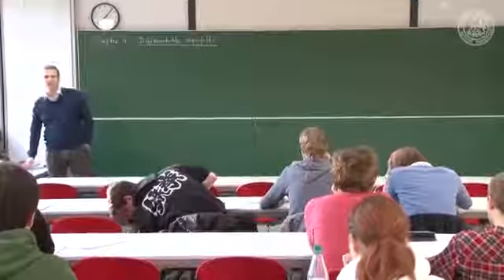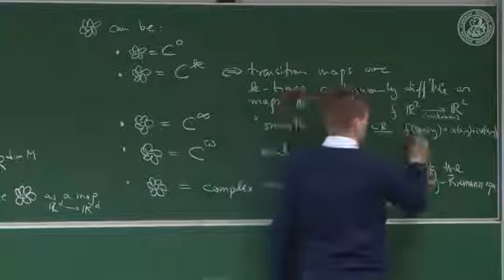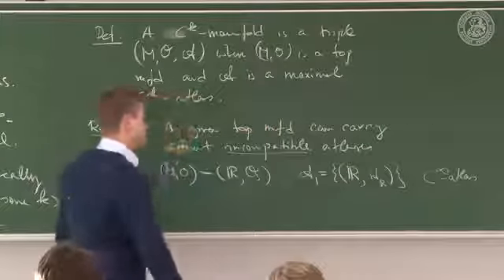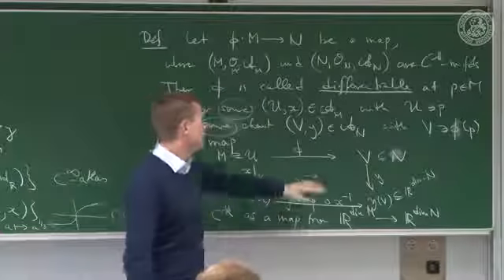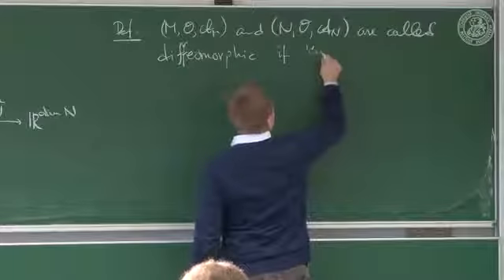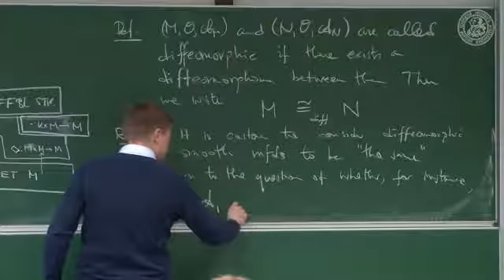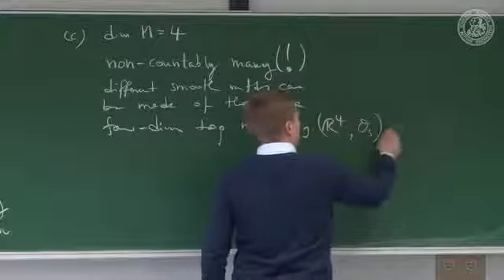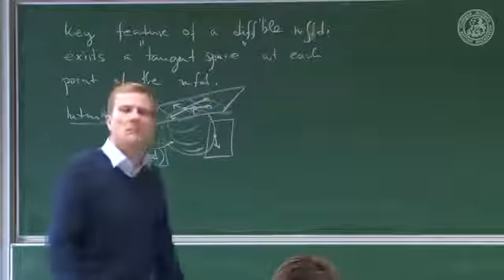Lecture 7 Differentiable structures definition and classification Frederic Schuller